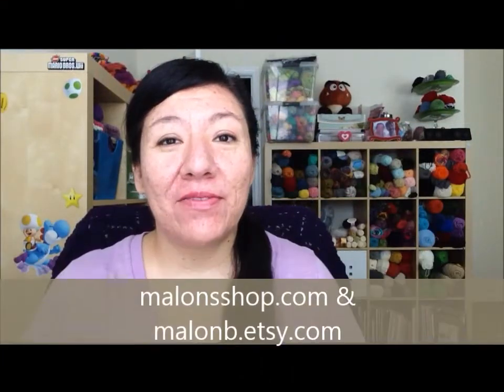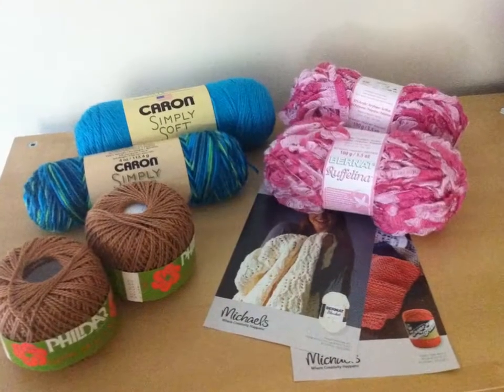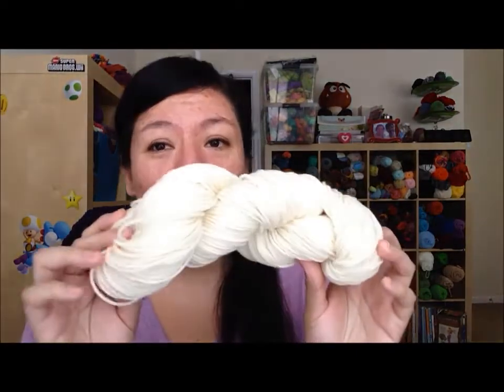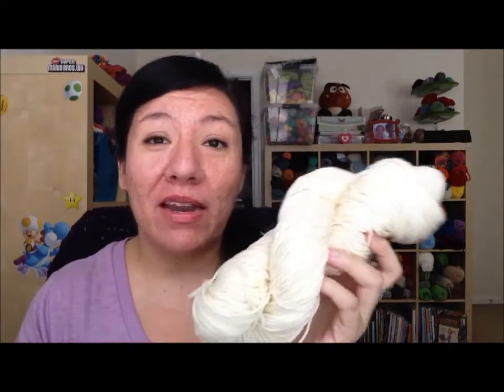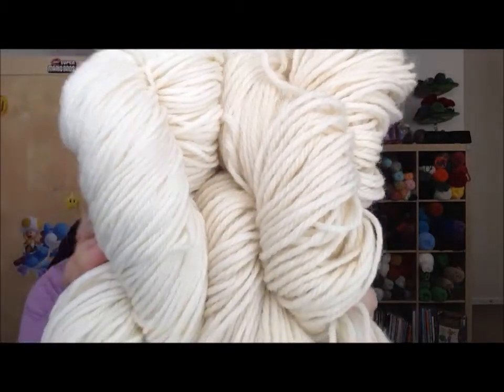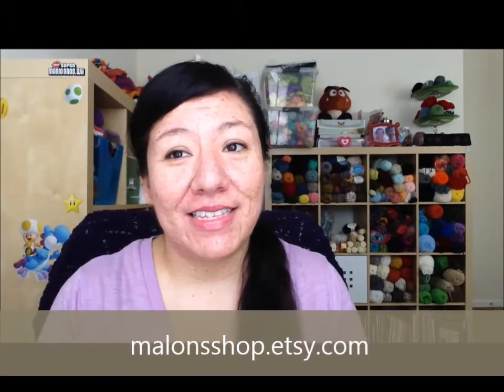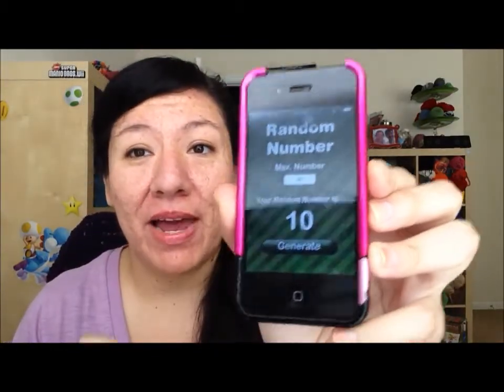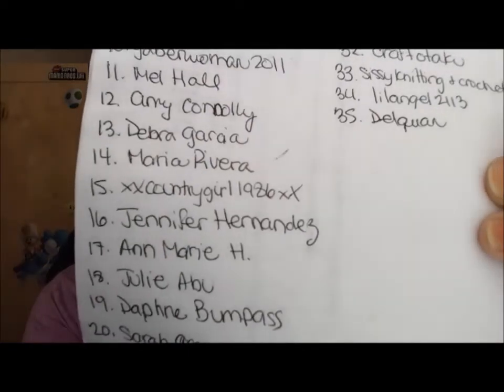500 Subscriber Giveaway Results!!!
Congratulations!! Winners, please get back to me with your info via youtube or facebook by the end of the week! :)

Ravelry: Malonb